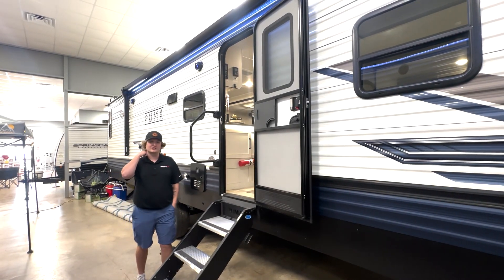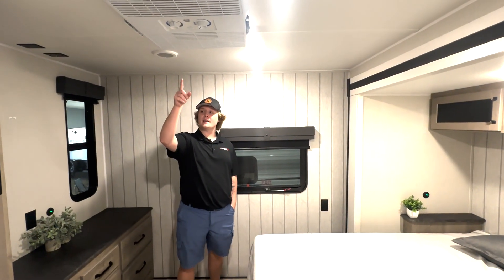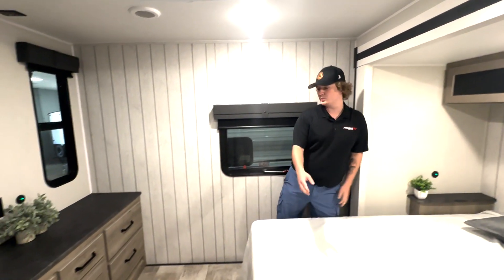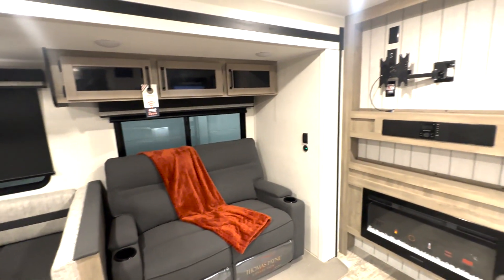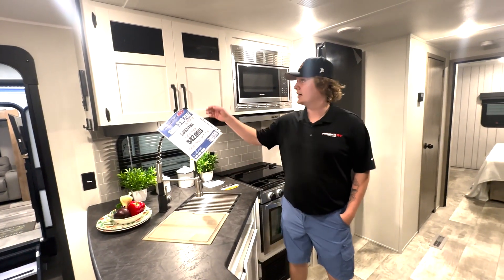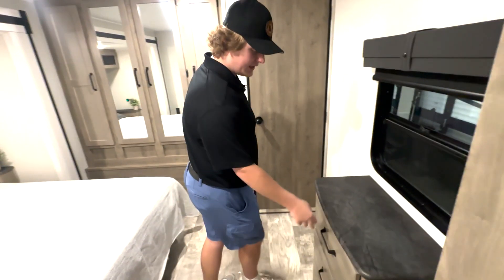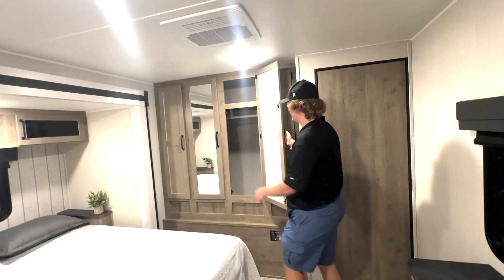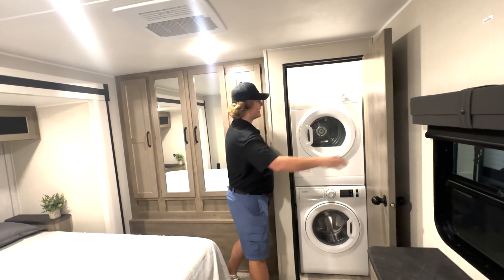Puma 32RBFQ-2 with Maxx! Great two bedroom camper!